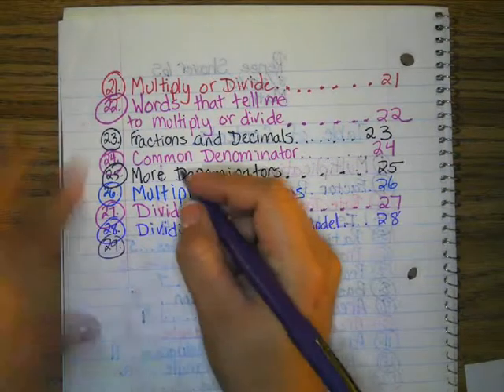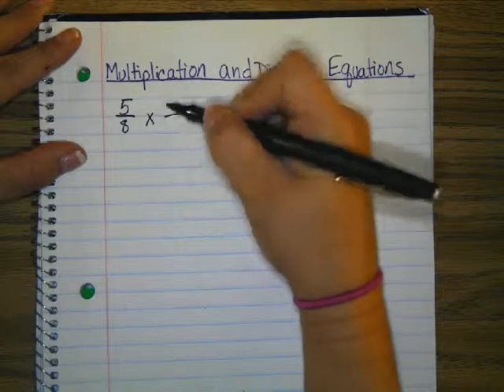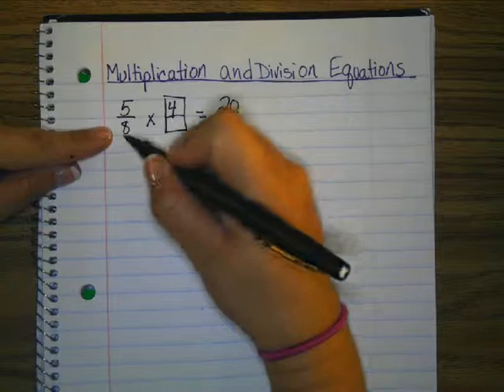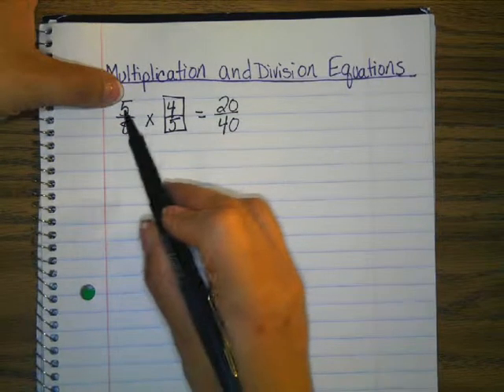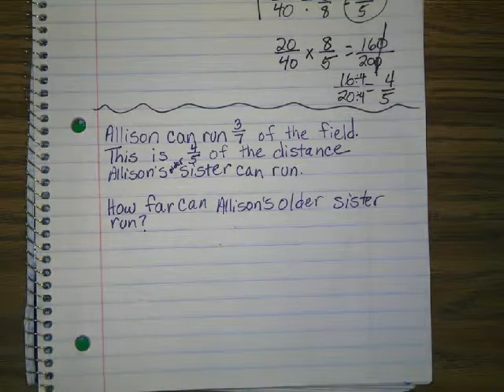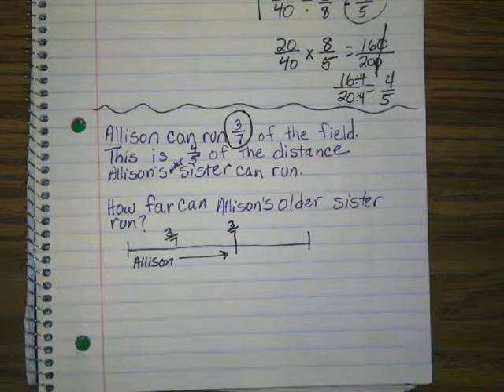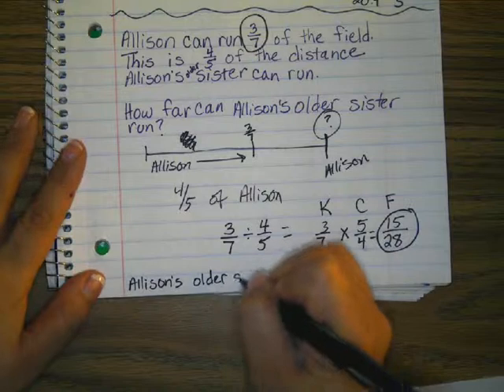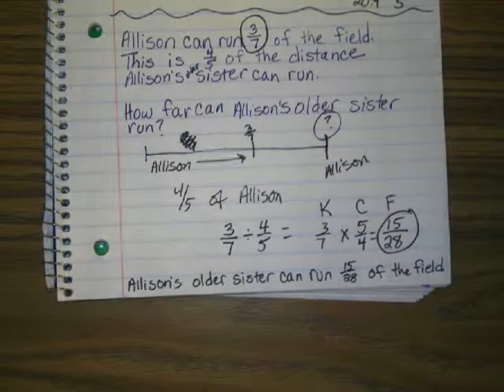Lesson 3 14